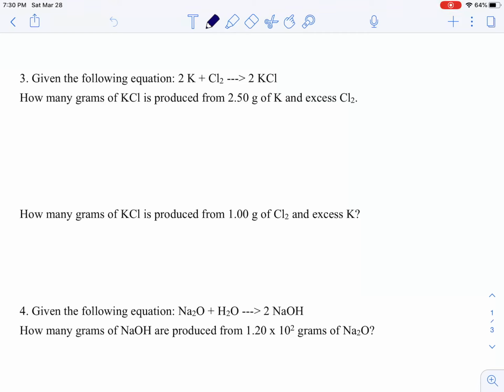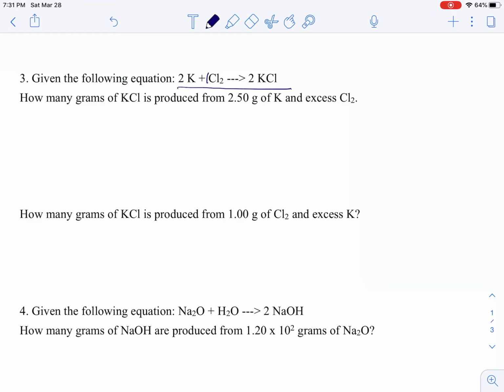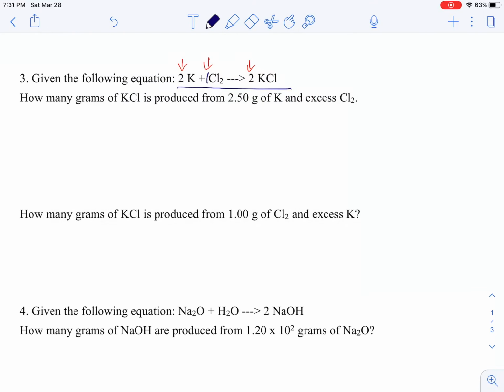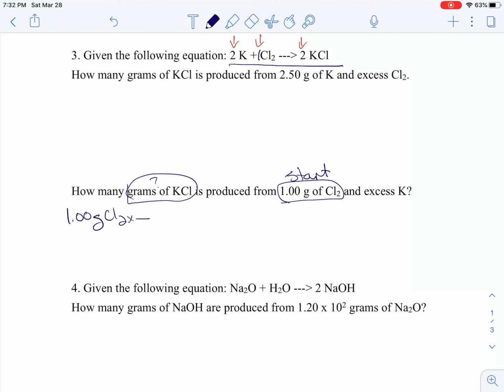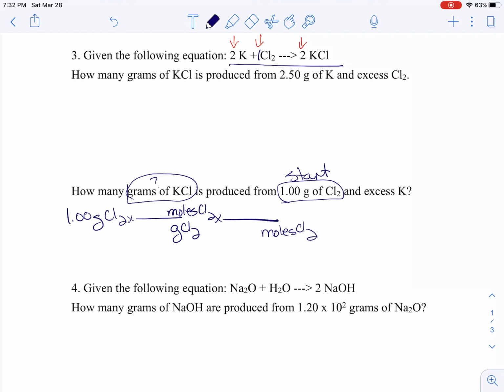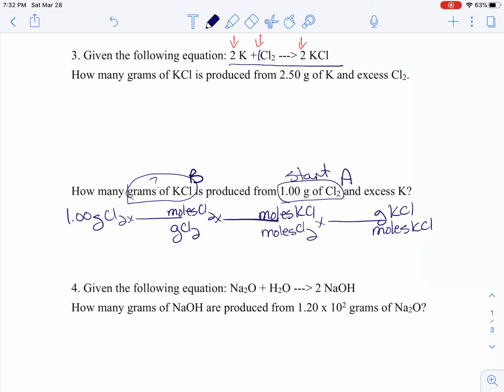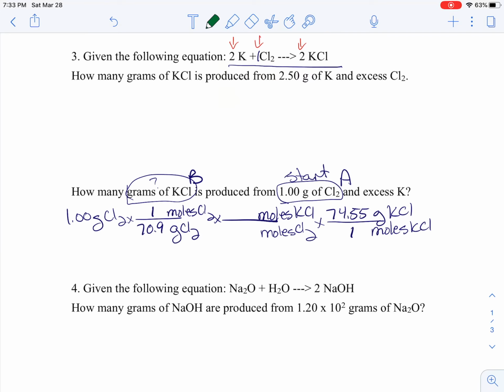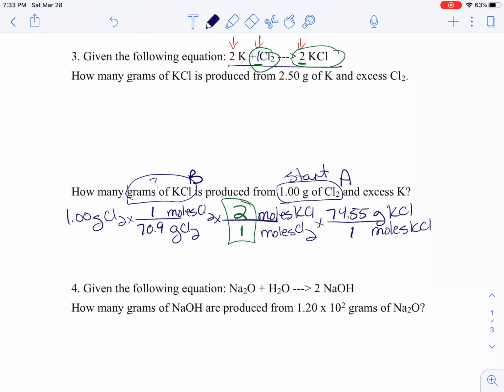Stoichiometry Worksheet 9B question 3B